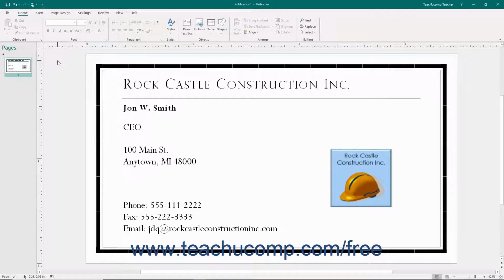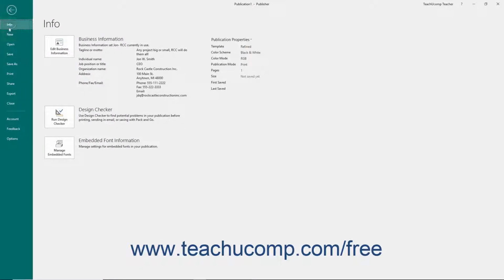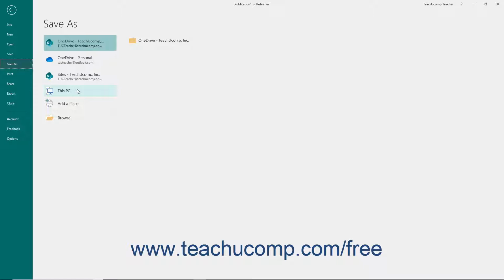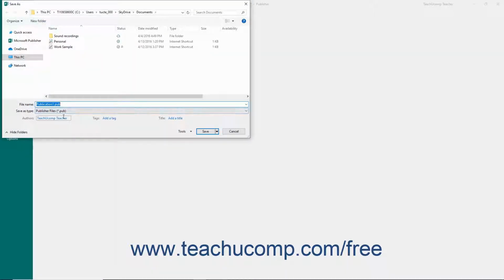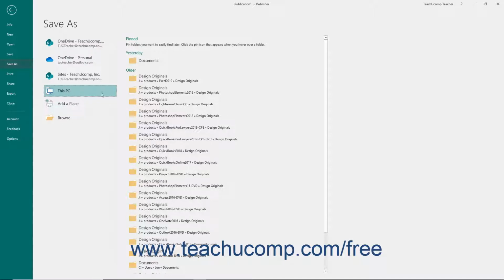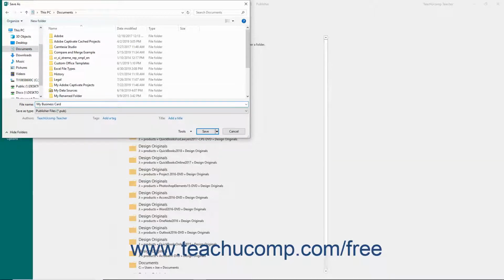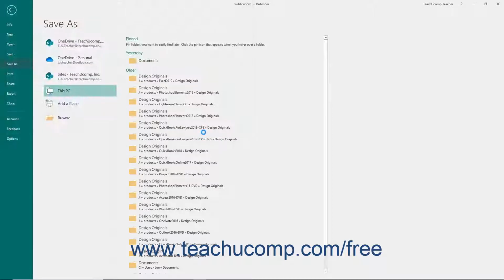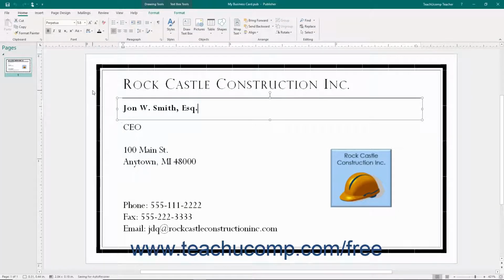Publisher 2019 & 365 Tutorial Saving Publications Microsoft Training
FREE Course! Learn how to save publications in Microsoft Publisher - the most comprehensive Publisher tutorial available. Visit us today!